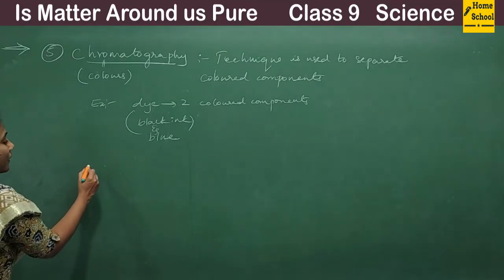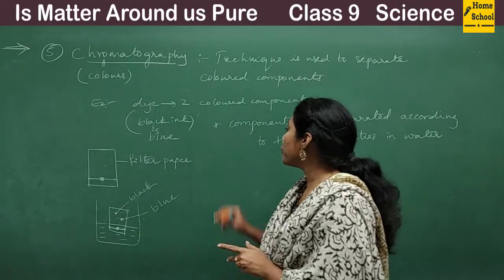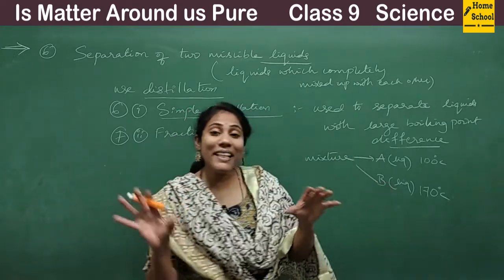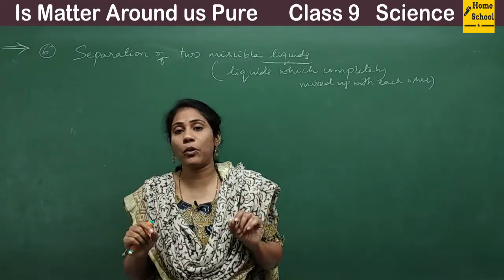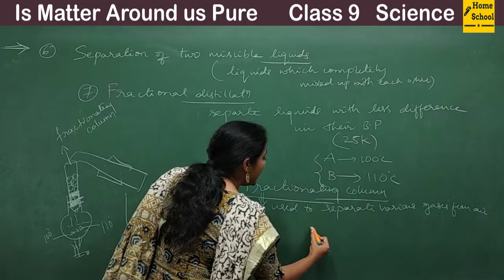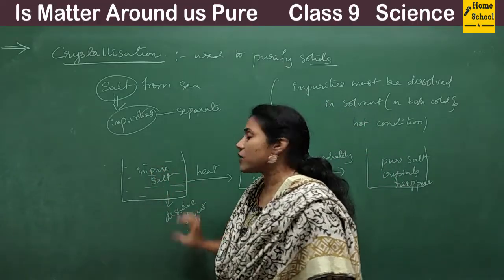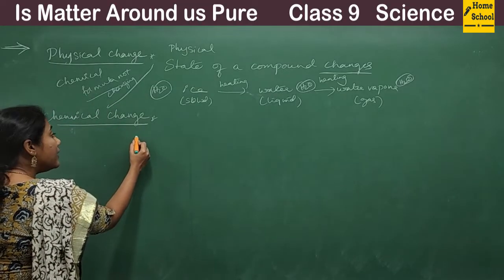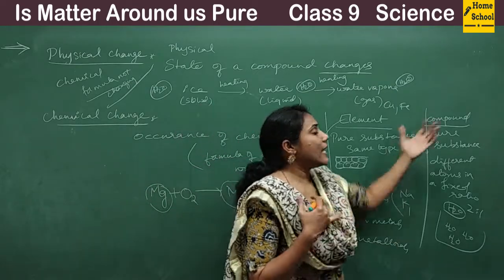Is matter around us pure | class 9 science | chapter 2 | part 3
This video includes is matter around us pure chapter, which has a detailed explaination about seperation of components of mixture, distitation types like simple distilation and fractional distilation, chromatography and its applications, crystallisation.
video also contains physical and chemical changes, elements and its classification, and all about compounds.